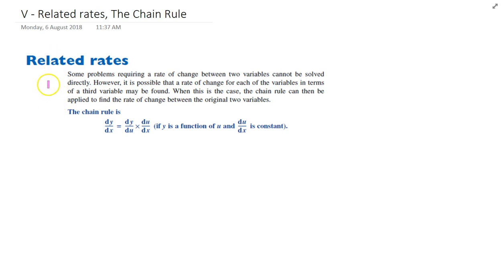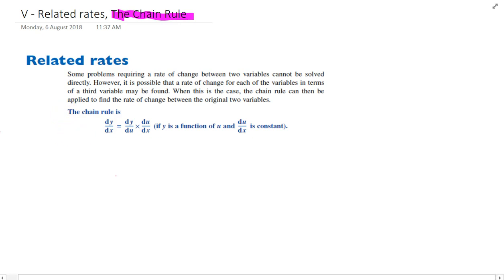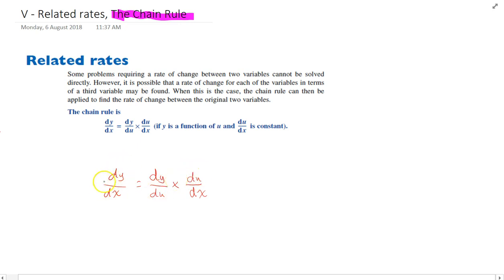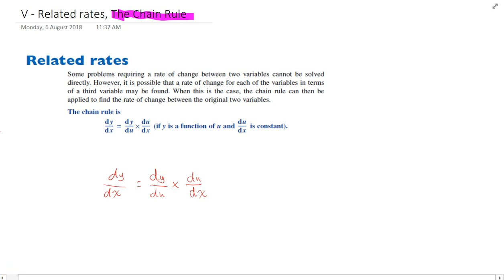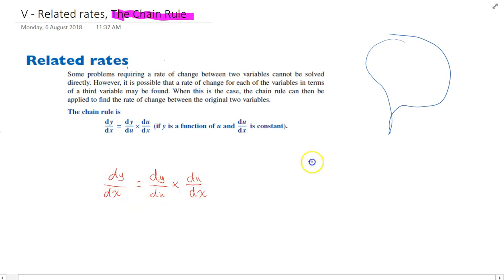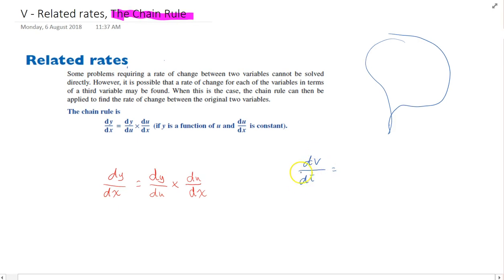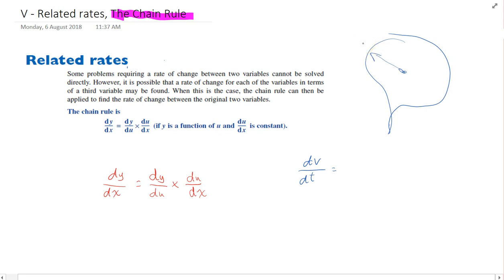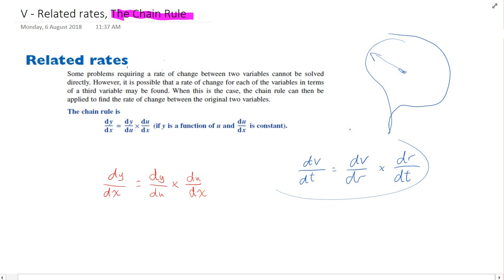Related rates with the chain rule